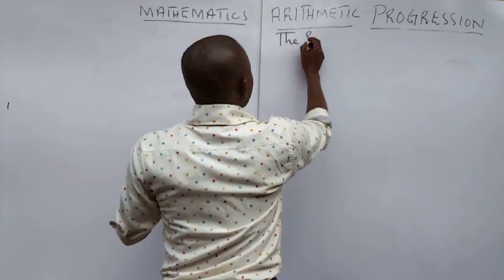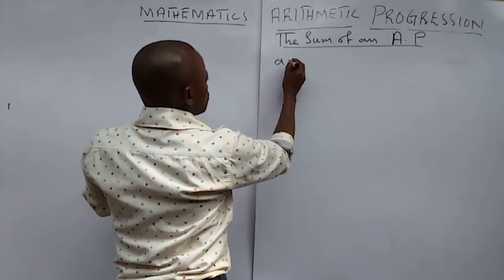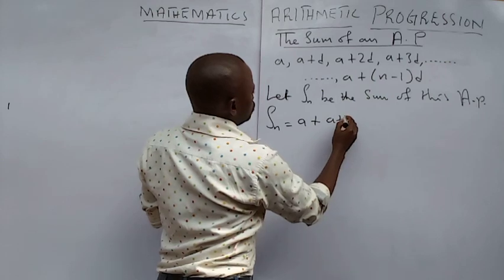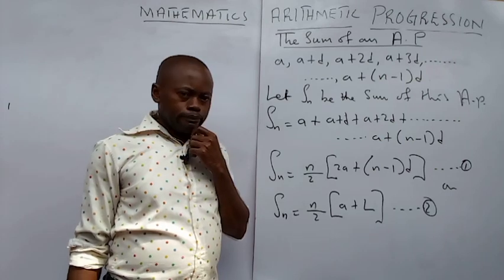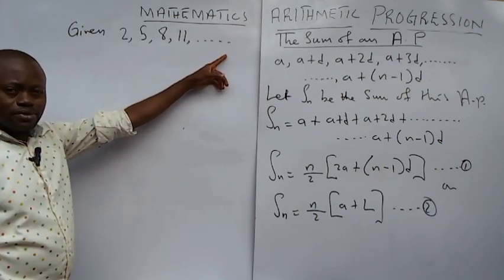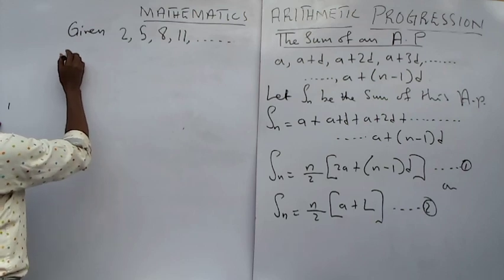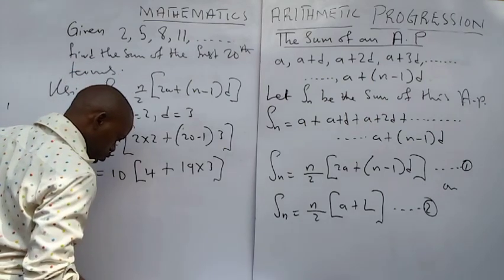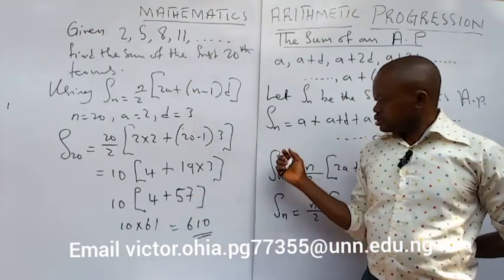SUM OF SEQUENCE BEST EXPLAINED (ARITHMETIC PROGRESSION)@victorohia739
The summation of the terms of a sequence simply requires the addition of the terms in that sequence.
This could be cumbersome. But with the use of the mathematical formula for summing an arithmetic progression, one can easily get the sum of required number of the said sequence. @victorohia739